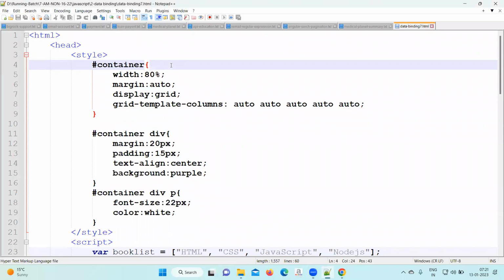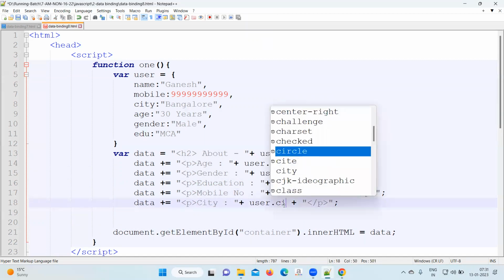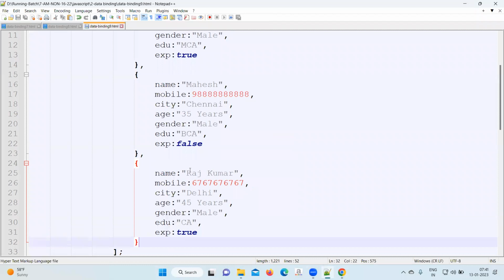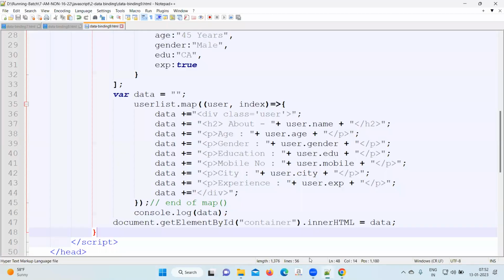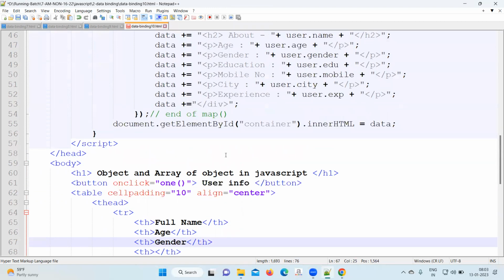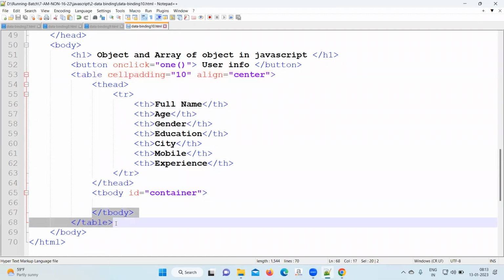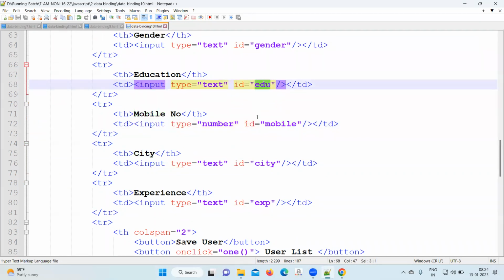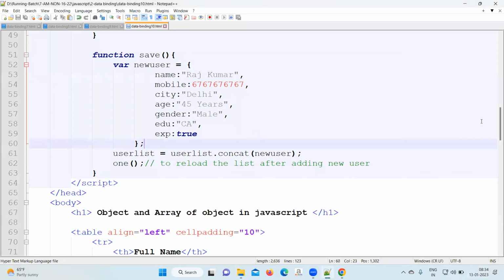b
javascript Array of object add and list and delete